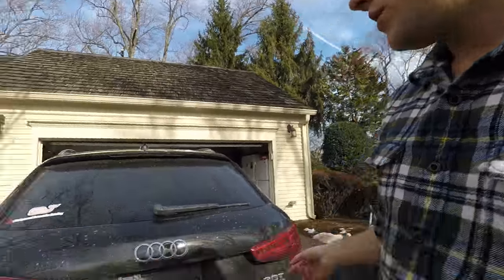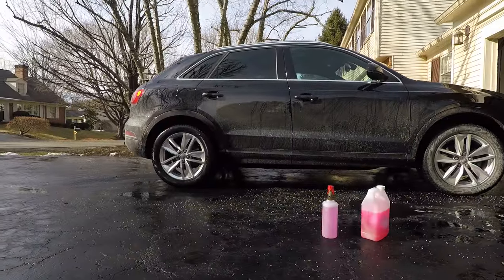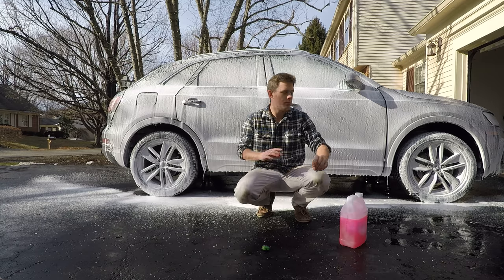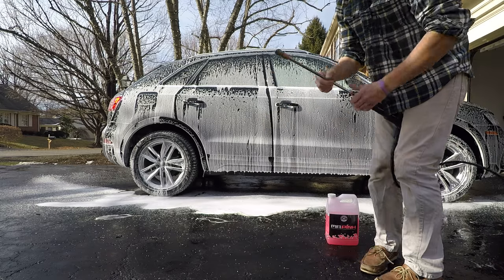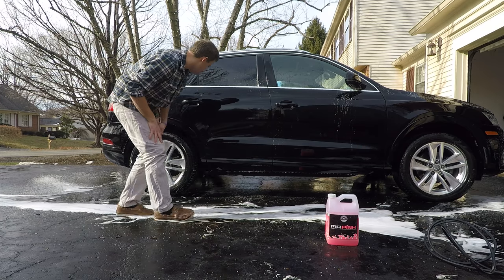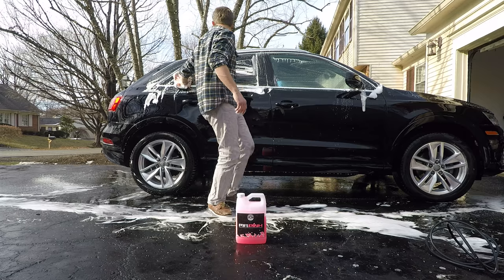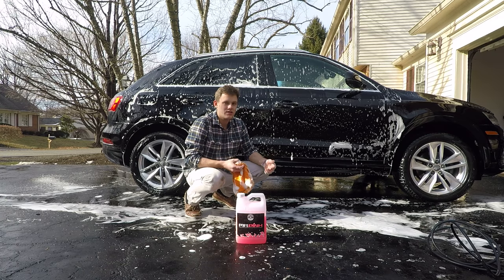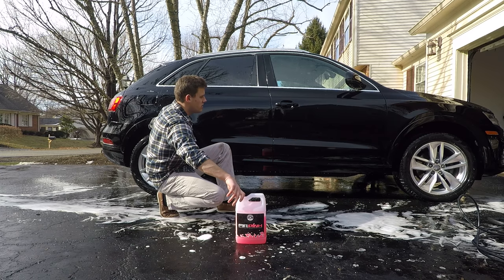Chemical Guy's Mr.pink Review (Foam Cannon)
In today's video, I review chemical guys Mr.pink car shampoo.